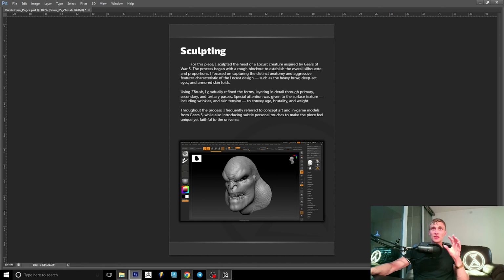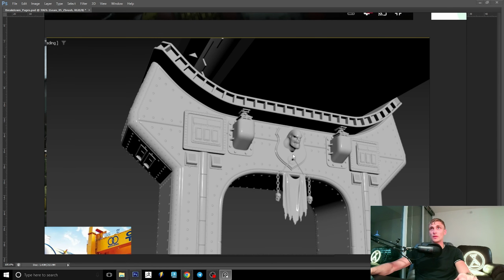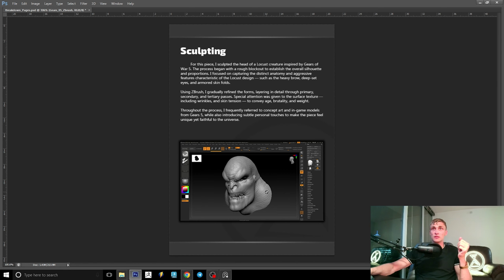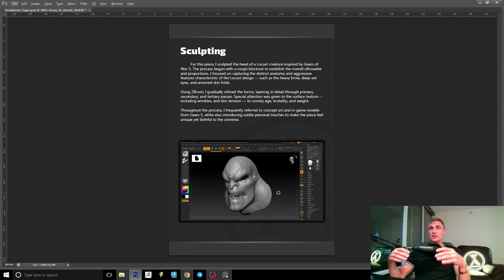Alex Filvet: (Fan Art) Gears of War 5 environment. Sculpting